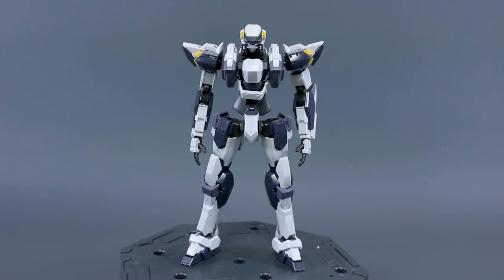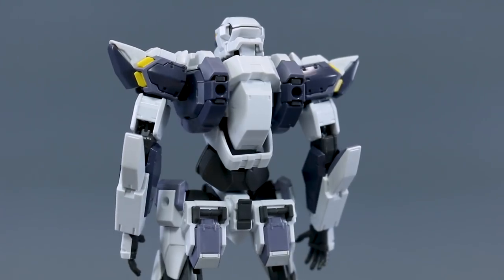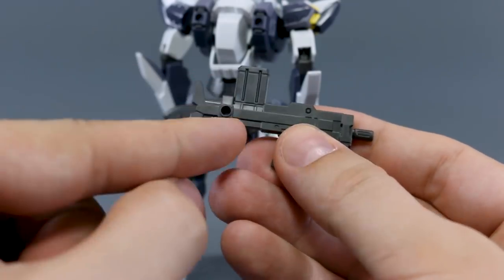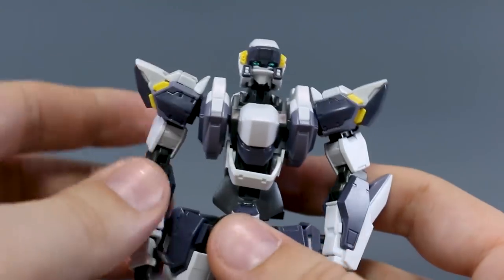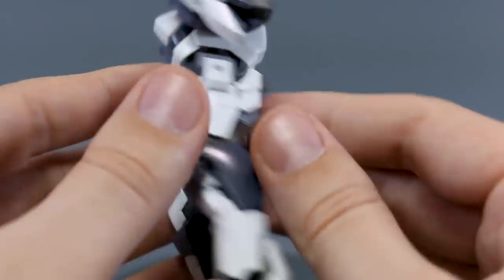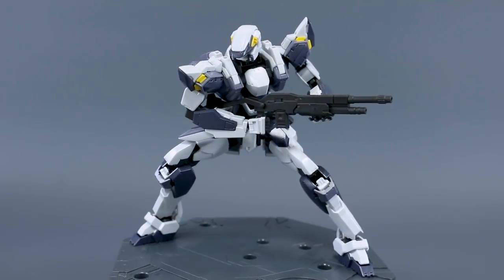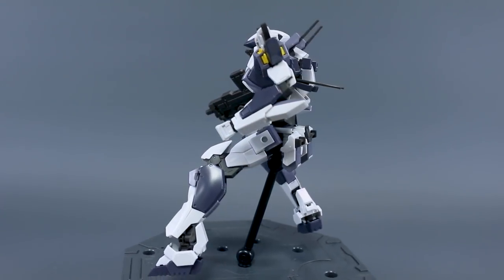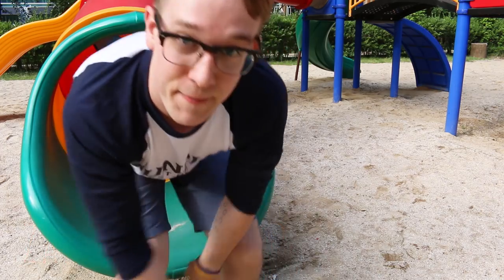1593 - FMP Arbalest Ver.IV (OOB Review)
Here's the 1/60 scale Arbalest Ver.IV from Full Metal Panic: Invisible Victory. A very cool mecha kit here from Bandai~ falling somewhere between HG and RG in comparison to Gunpla. Very nice for model builders looking for something different yet familiar!